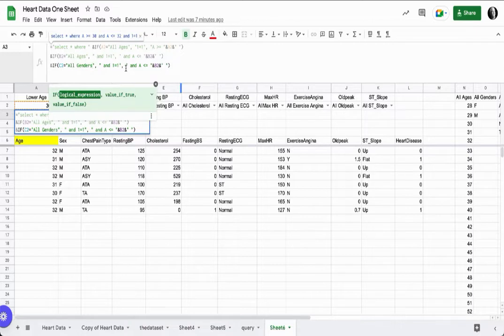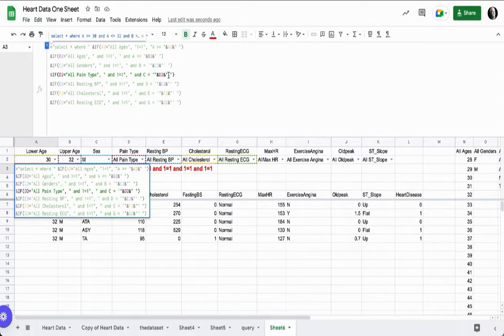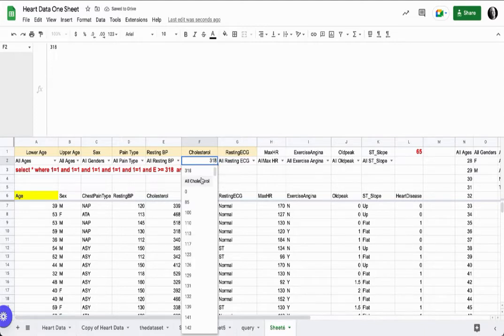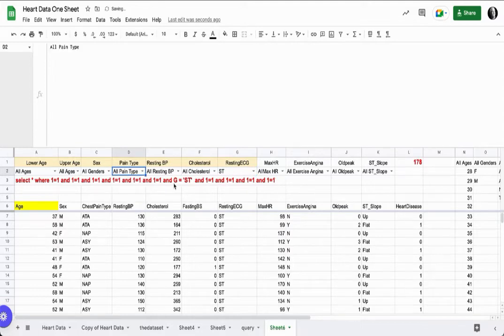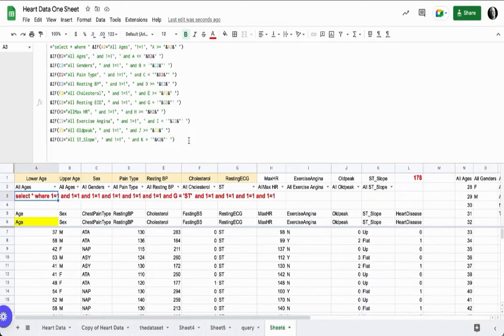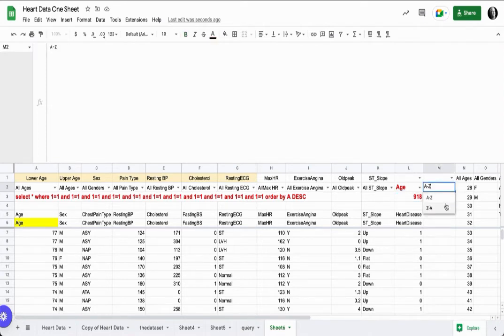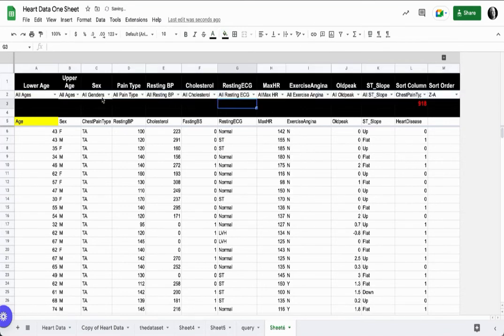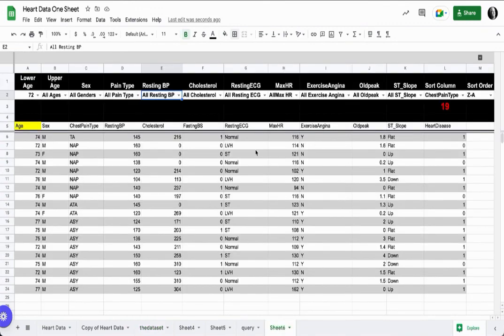Build a really useful dashboard to sort and filter your large dataset - Part II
@redtailfanschool In this second video of a two part series, I teach you how to build a dashboard with charts using dropdown menus. This dashboard has multiple dropdown menus and uses the idea of showing ALL in a column as well as filtering on just some parts.